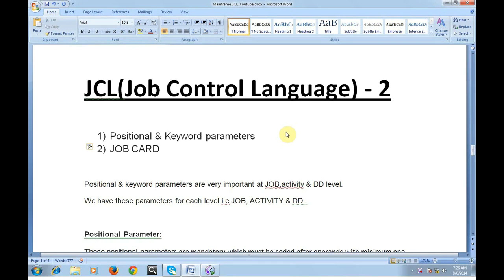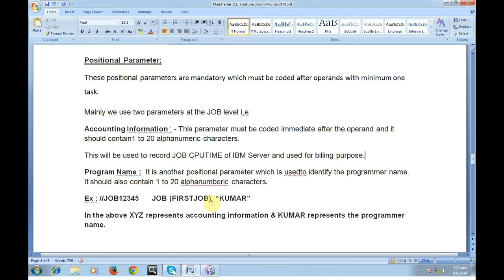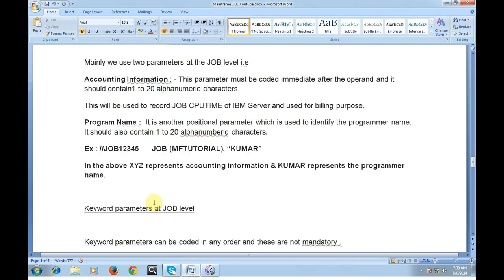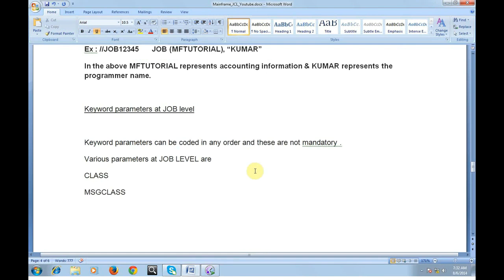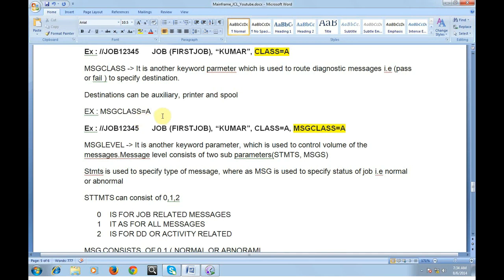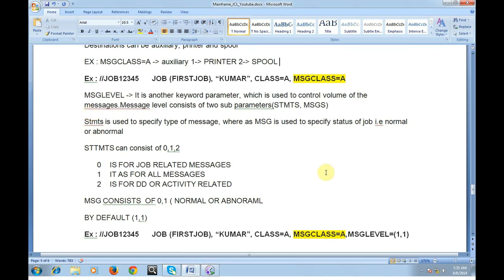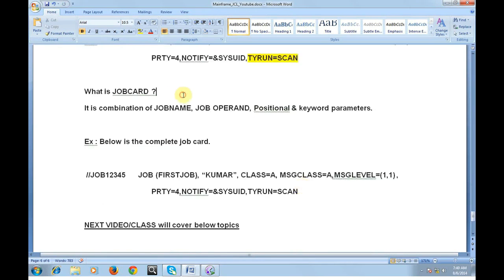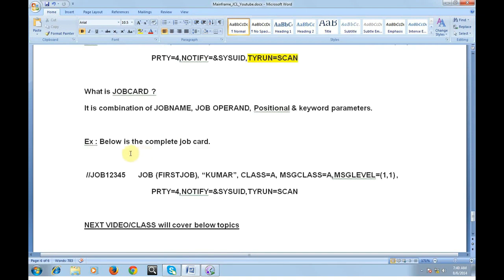Positional & Keyword Parameters ,Job Card - Mainframe JCL Tutorial - Part 2 (Vol Revised)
Positional & Keyword Parameters ,Job Card - Mainframe JCL Tutorial - Part 2,here in this video you will learn about JOB CARD, JCL standards, POSITIONAL, KEYWORD PARAMETER used in Mainframe JCL